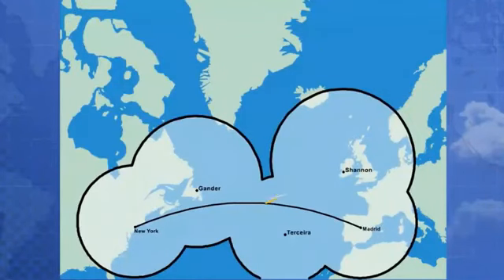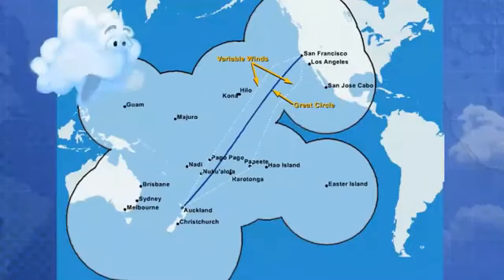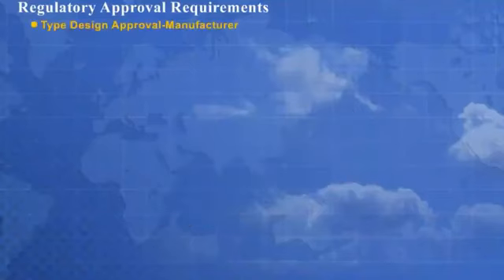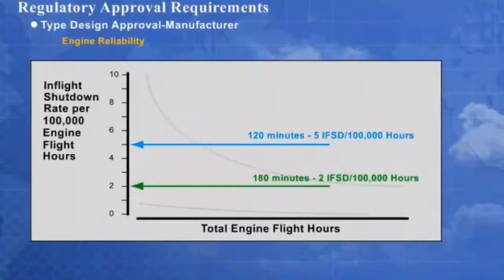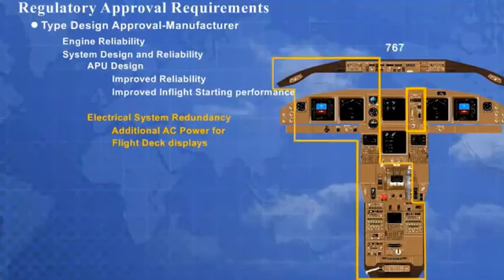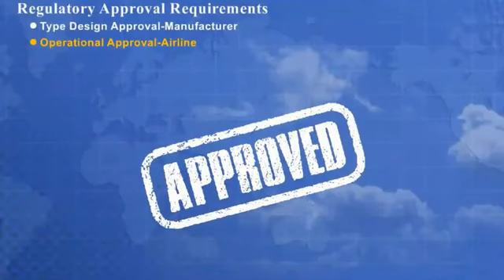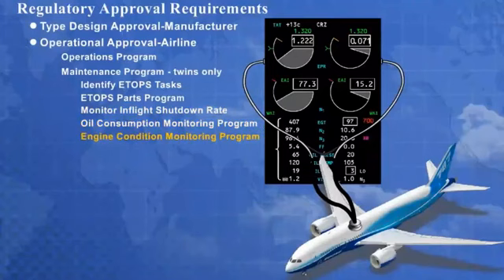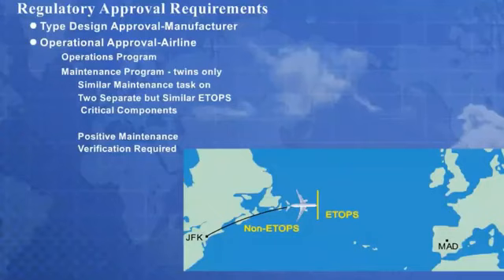Extended Operations Training ETOPS #01 General Requirements